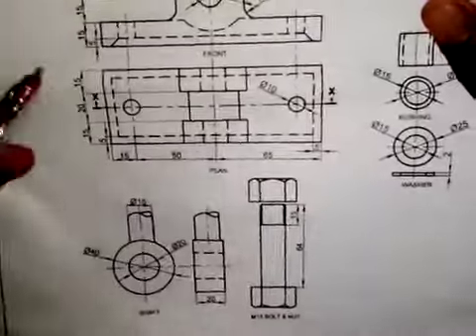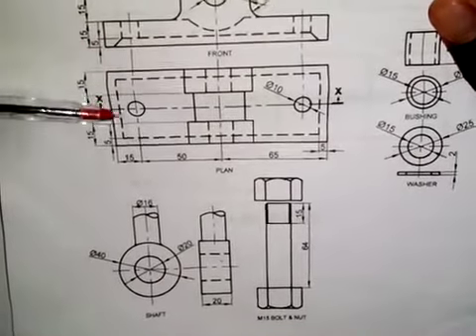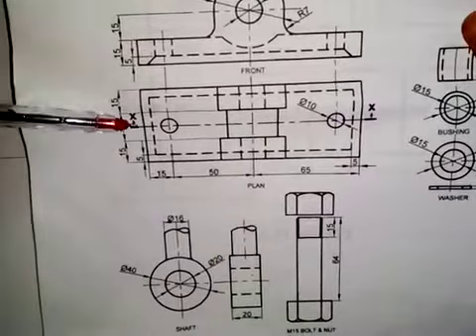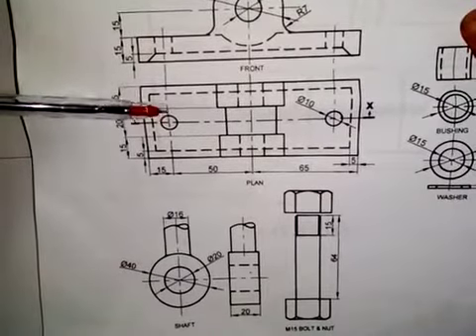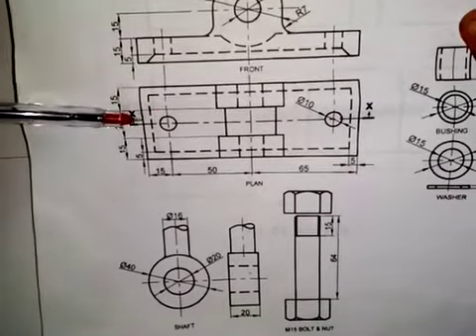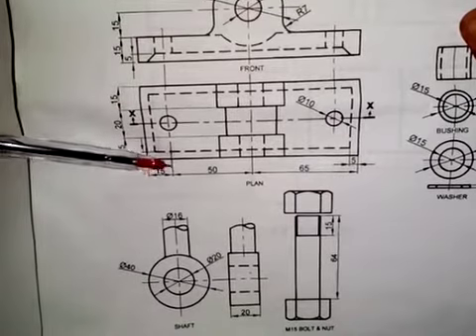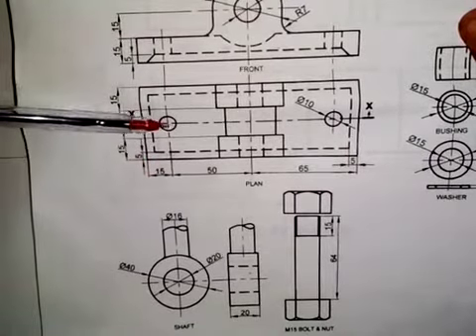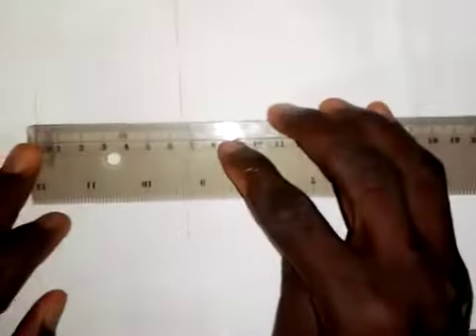NECO 2022 Mechanical Drawing: Sectional Front Elevation - X - X